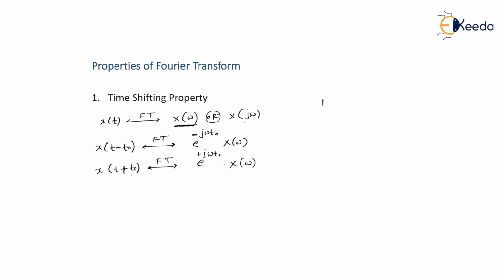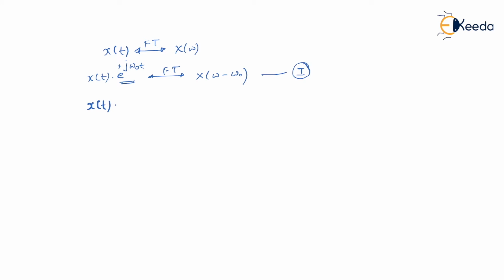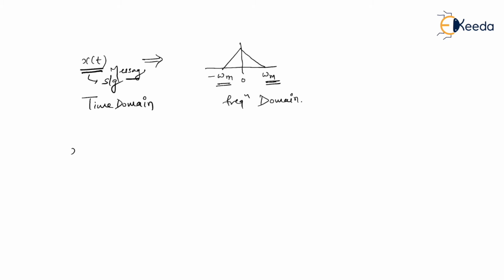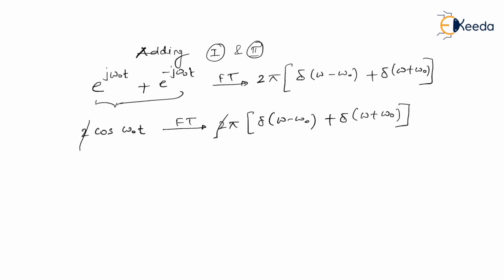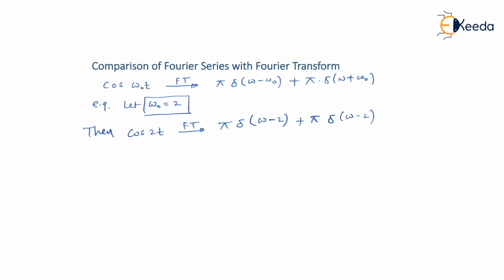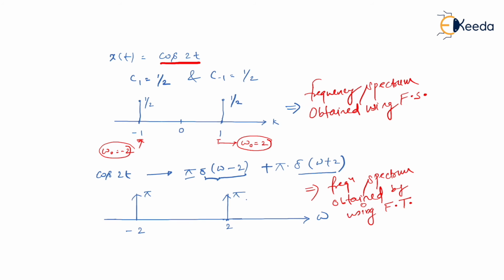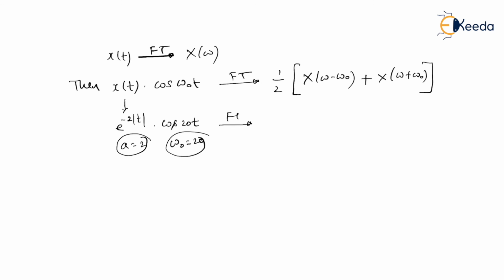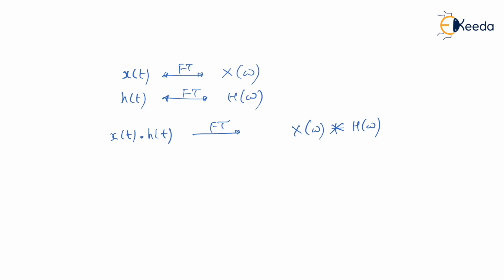Essential Concepts Of Fourier Transform: Signals And Systems Perspective | GATE Part 3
Explore the fundamental concepts of Fourier Transform in Signals and Systems for GATE preparation. Part 3 dives deeper into this essential topic, unraveling the intricacies of signal analysis and transformation. Learn the theoretical underpinnings and practical applications that define Fourier Transform, crucial for mastering GATE examinations. Discover how this mathematical tool interprets signals, unveiling their frequency components and aiding in system analysis. Delve into this comprehensive session for a solid grasp of Fourier Transform, essential for acing your GATE studies. Don't miss this opportunity to strengthen your understanding of this vital subject area!

🔍 What You'll Learn:

Understand the basic concepts of Signals and Systems.
Explore the importance of Fourier Transform in signal analysis.

Happy Learning.